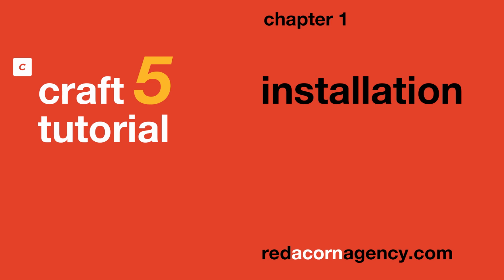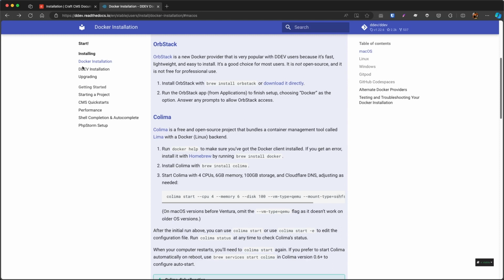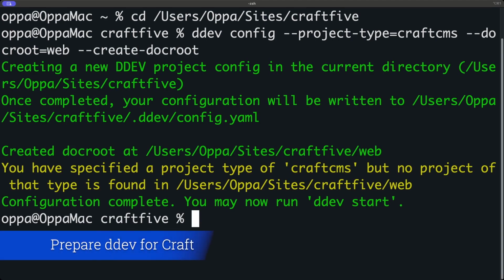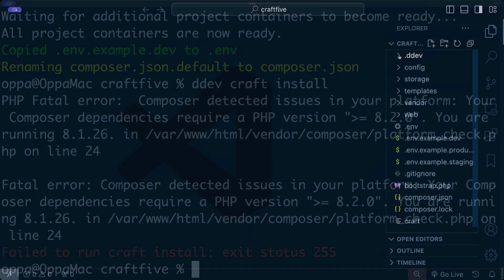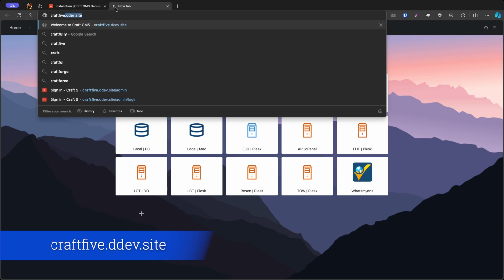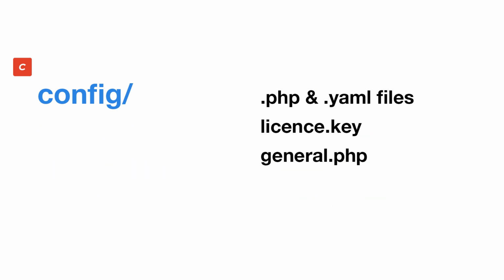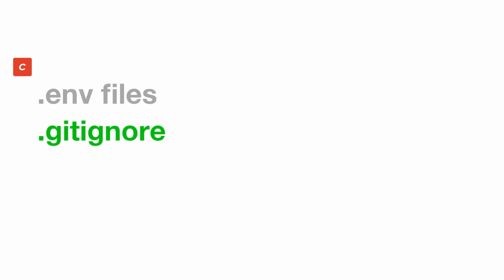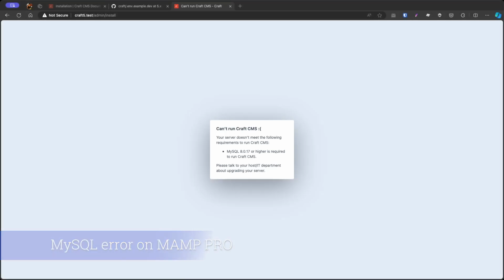Craft 5 CMS Tutorial | 01 Installation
Created by a Verified Craft CMS Partner, learn how to install, set up, and develop Craft 5 CMS for your website. This comprehensive 20-part video series covers everything you need to know to start using Craft 5, including special chapters on custom fields, templates, customization, and more.